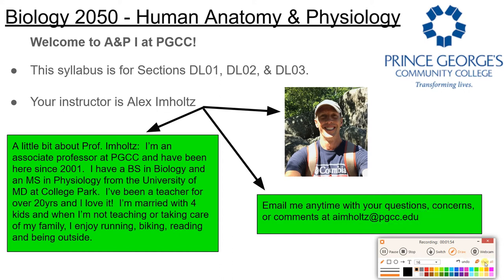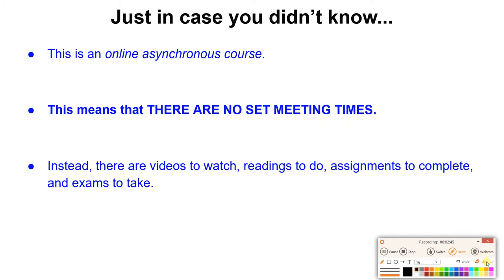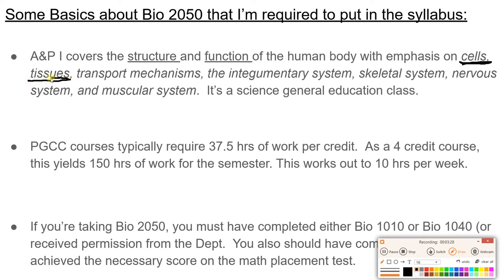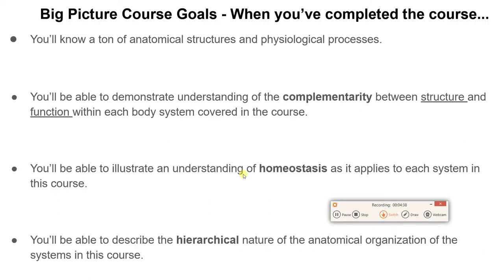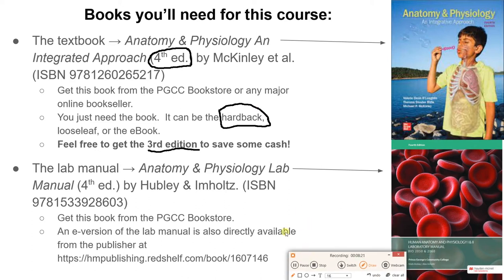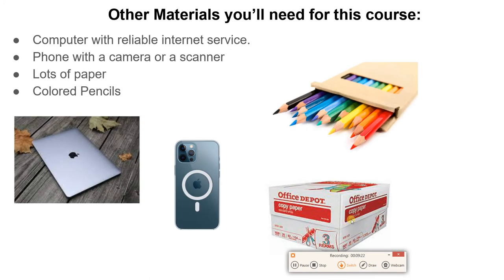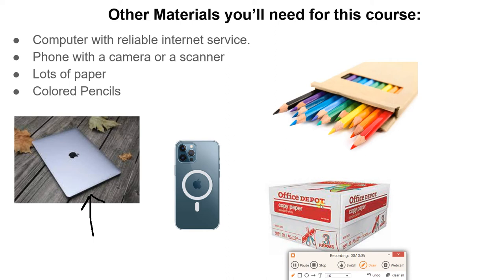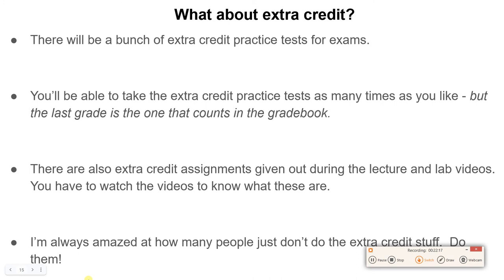Fall21 Bio2050 Syllabus